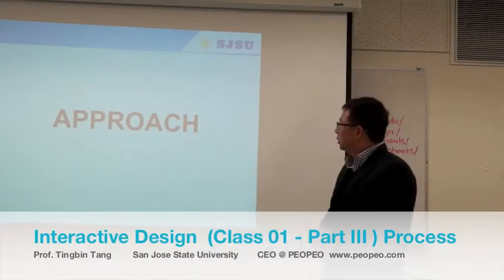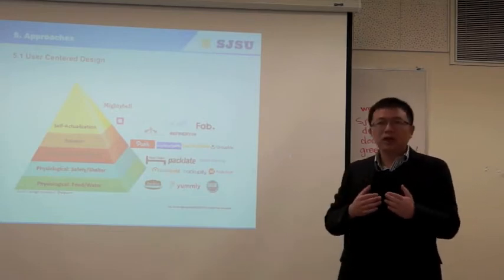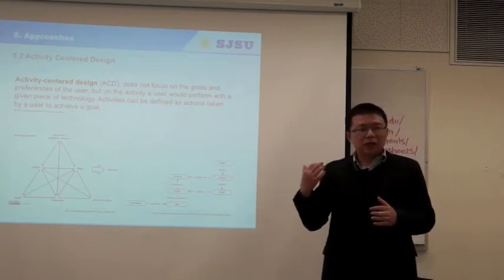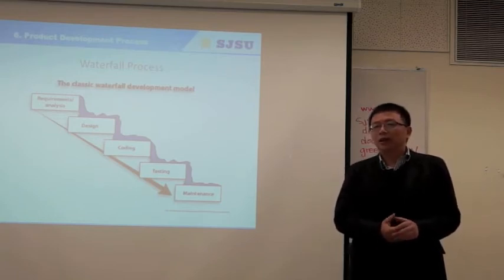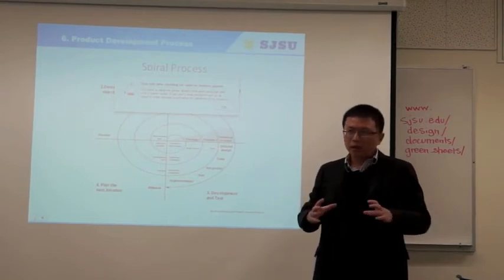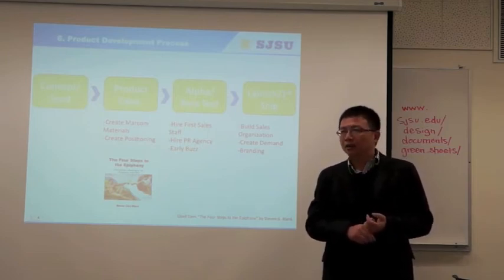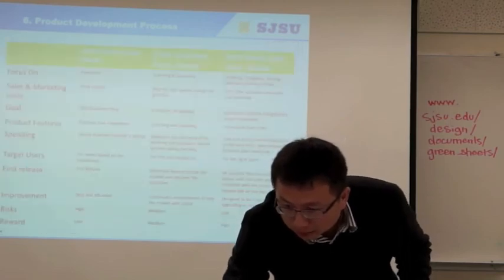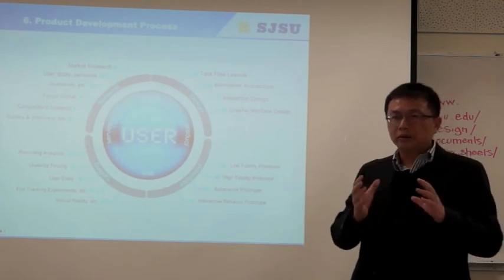Interactive Design Classes- 01 - Part III - Product Design Process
Professor Tingbin Tang's Interactive Design classes at San Jose State University, this is part three for the first class, introduction of product design process. Tingbin Tang is also the CEO of Peopeo, a product innovation solution provider,